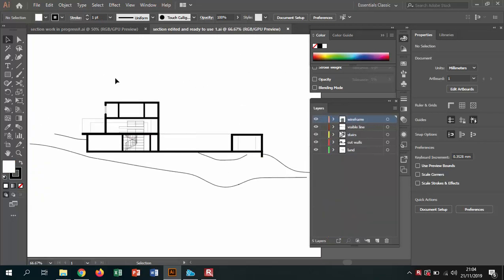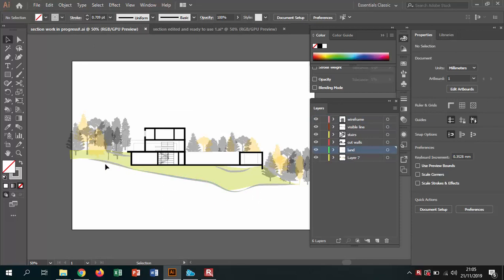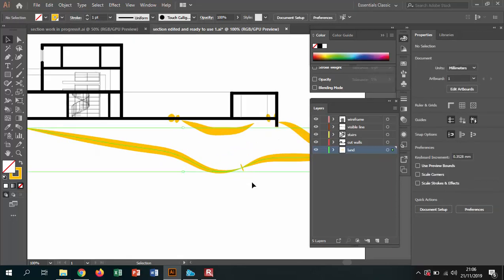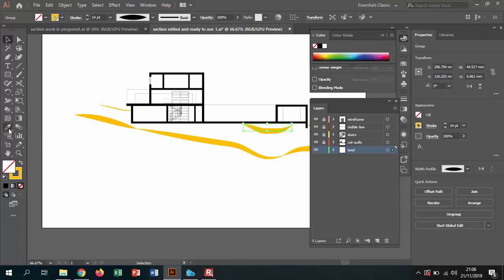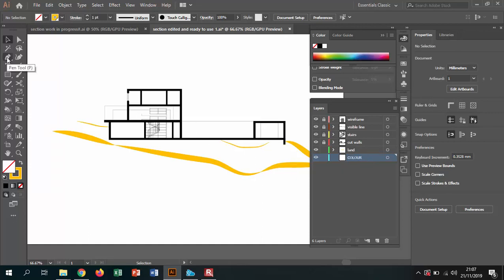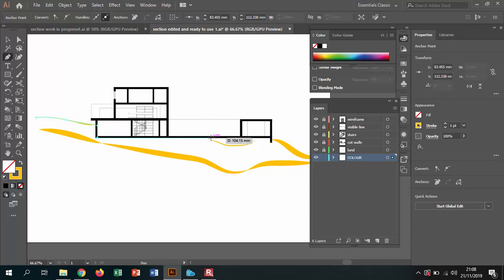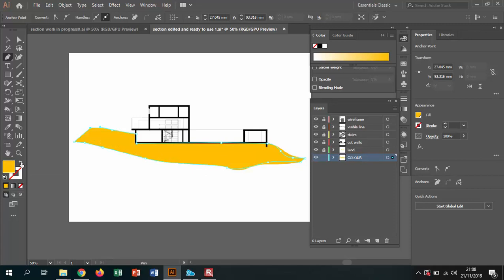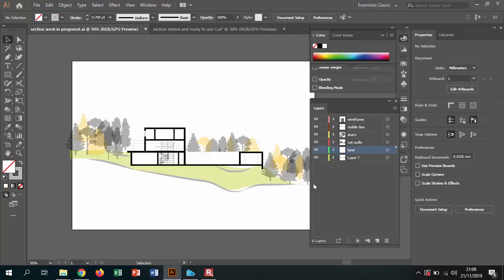Adobe Illustrator 3 Edit the land